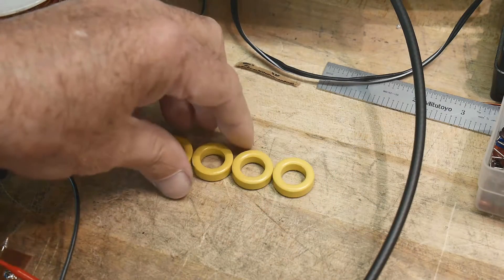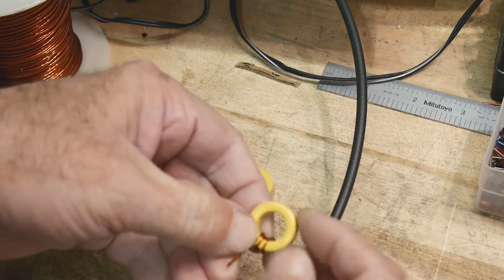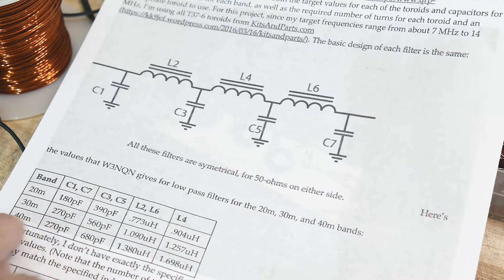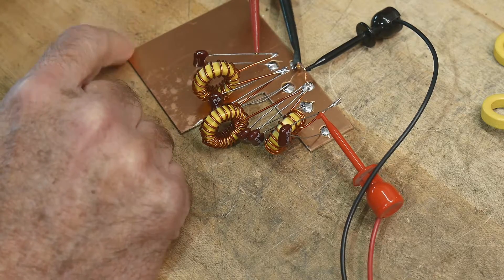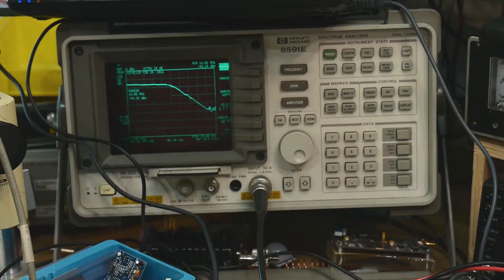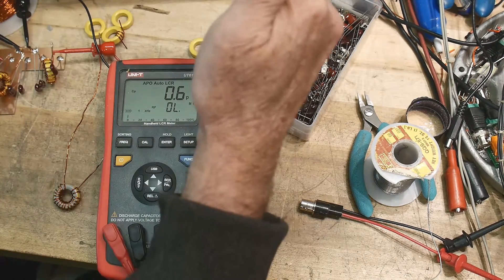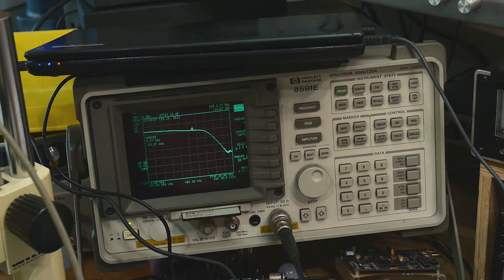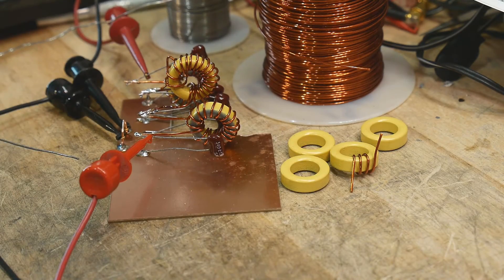#736 40m Low Pass Filter (part 1 of 4)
Episode 736
I got some iron toroids at the junk store so I build a 7MHz low pass filter.